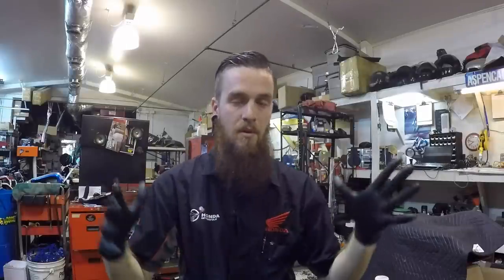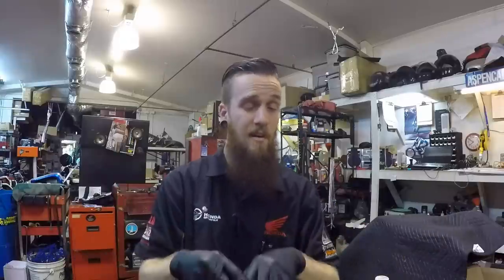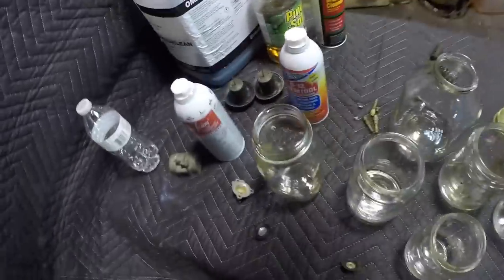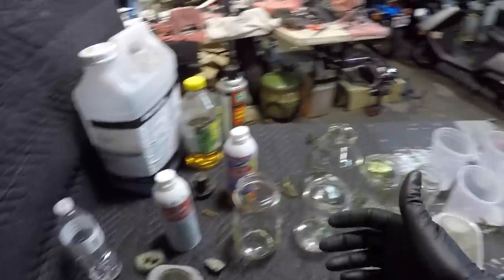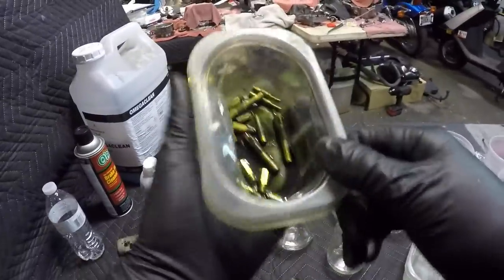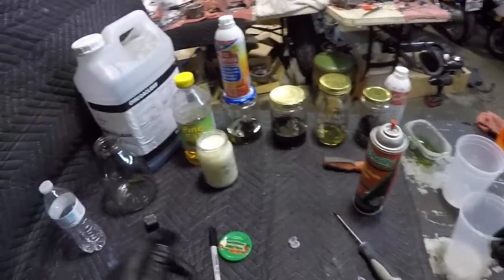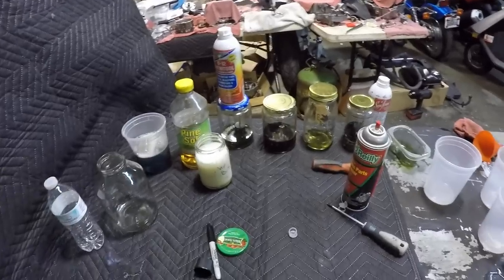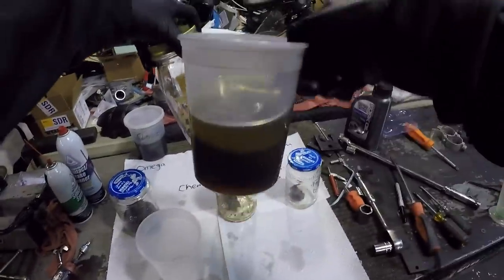Carb Cleaners and Fuel Additives: What Works?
►► Check out my BULLET PROOF step by step video guides to cleaning carburetors

Can fuel additives harm your carburetors? What is the best budget friendly way to clean a set of carbs? Check out this latest video as I test out a handful of cleaners in the most extreme way possible.
Using carburetor jets and rubber components I test out how they respond to a 24hr soak. The results came out pretty interesting with some controversial myths busted.